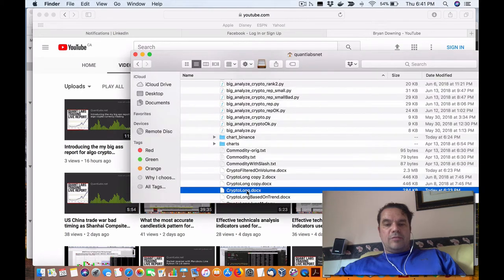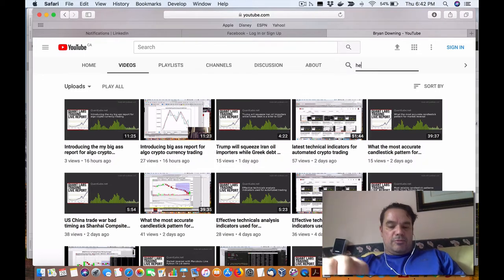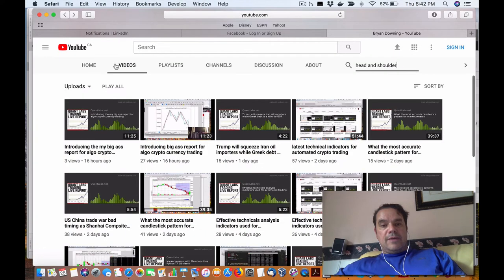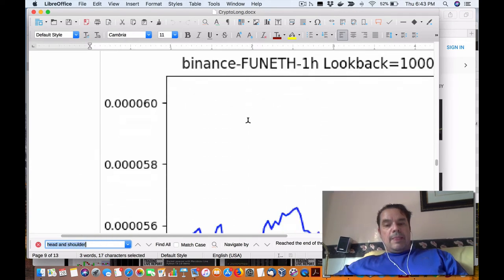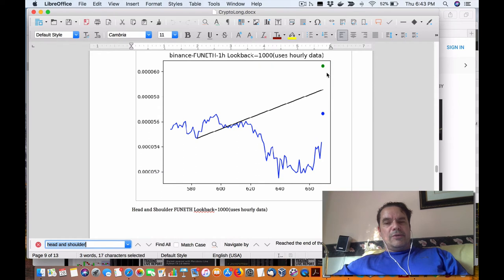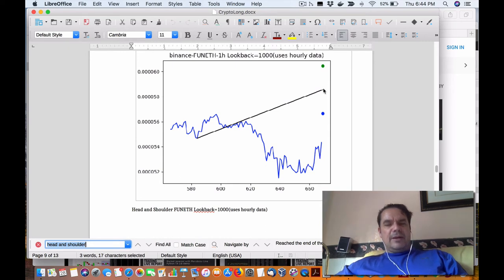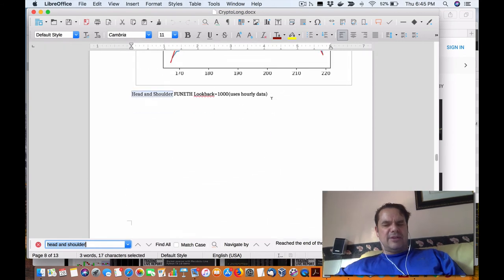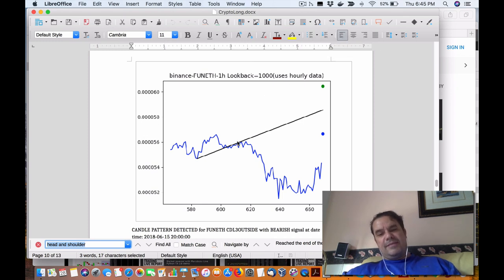Automated head and shoulder added to crypto currency algo trading report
i have added head and shoulders but the one being demonstrated is not valid. I need to fix this but I wanted to show the mechanics of this for crypto. It also now added to the 'big ass' mega report I introduced yesterday.